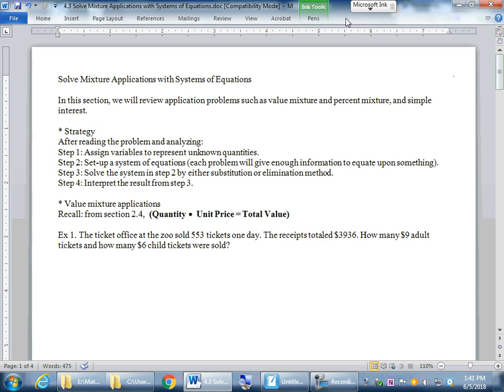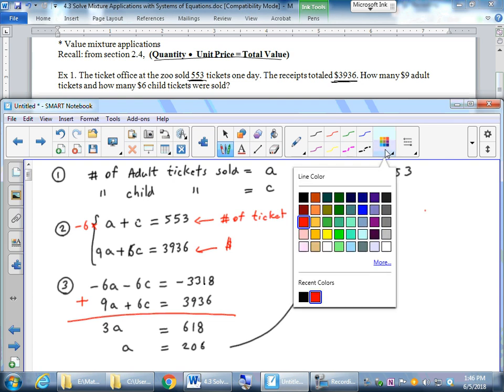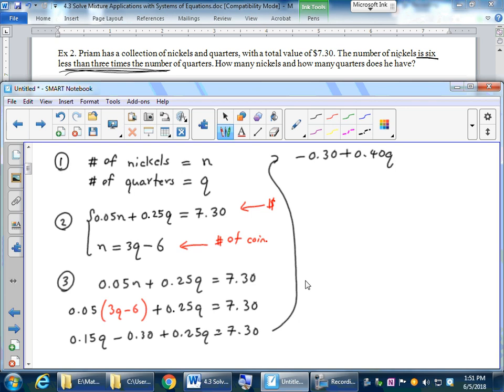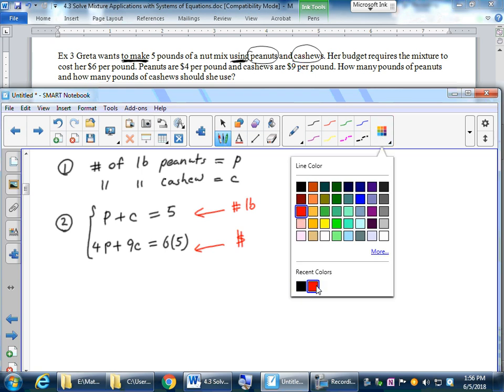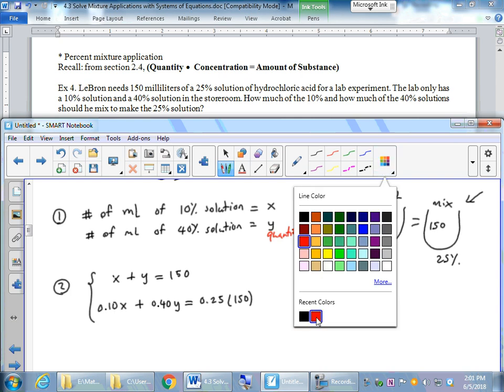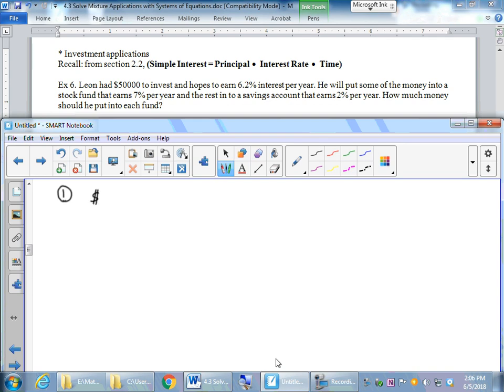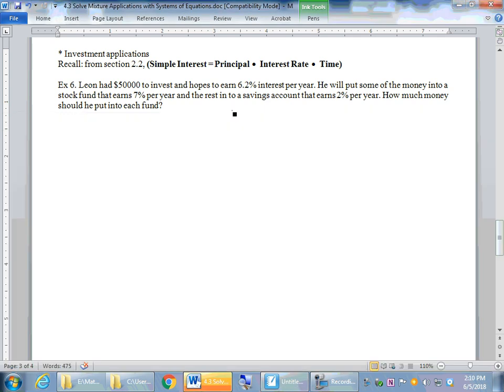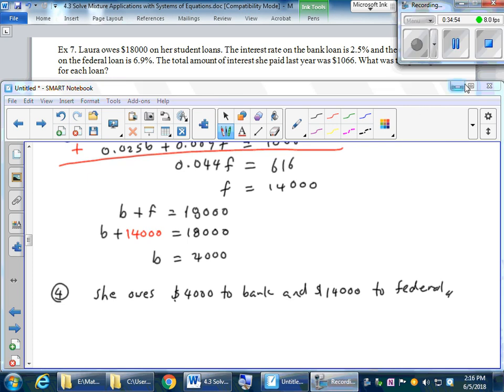4 3 Solve Mixture Application with System of Equations